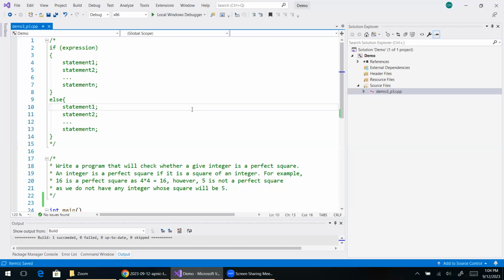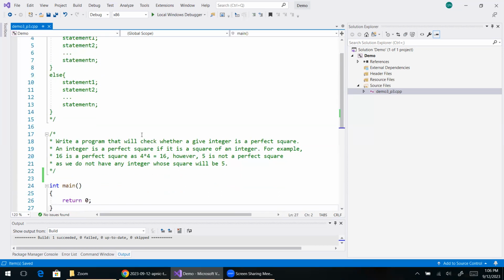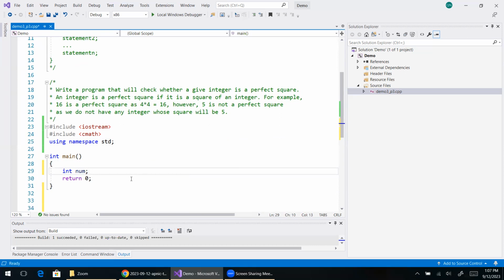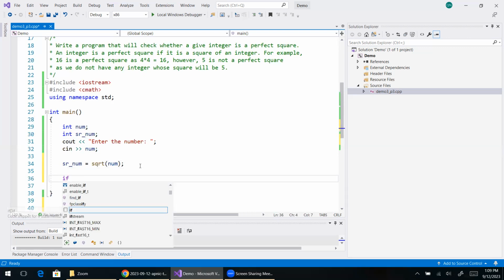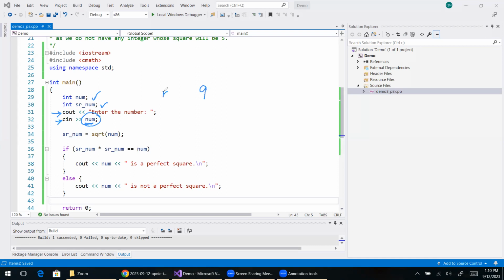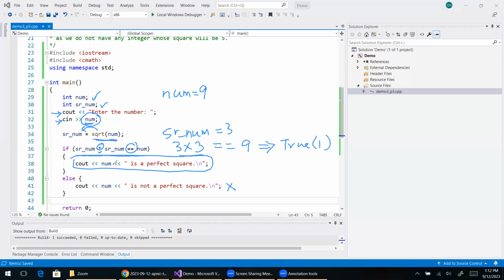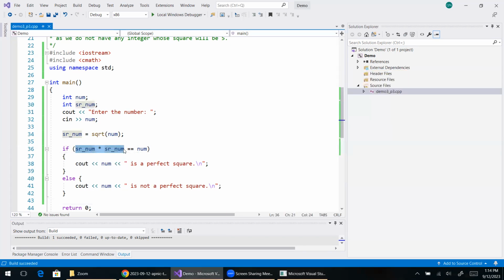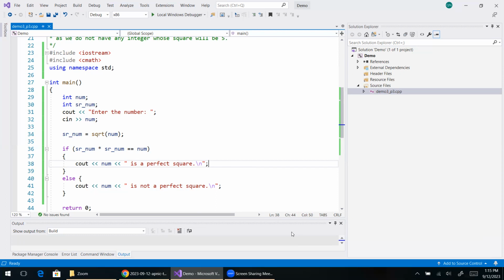C++ Programming: If-else statement